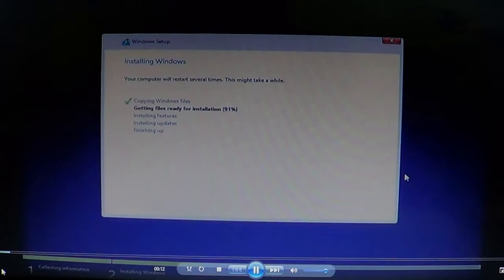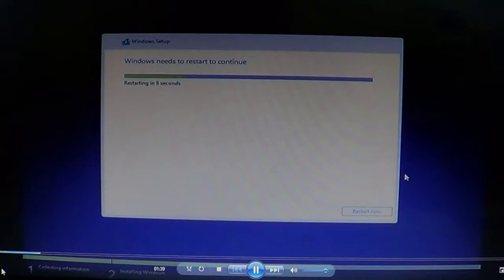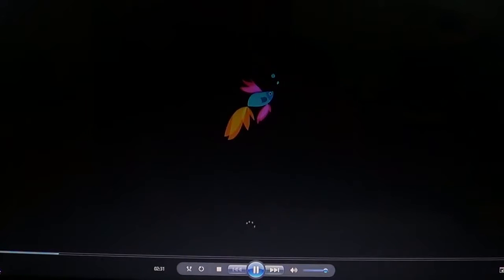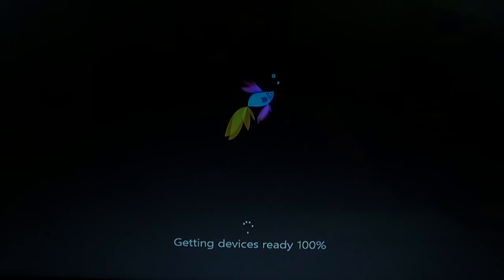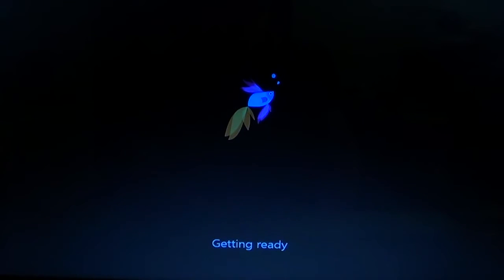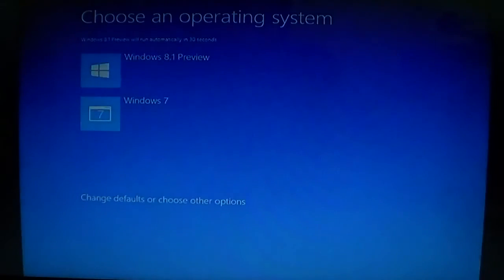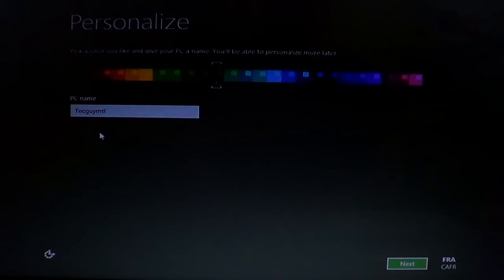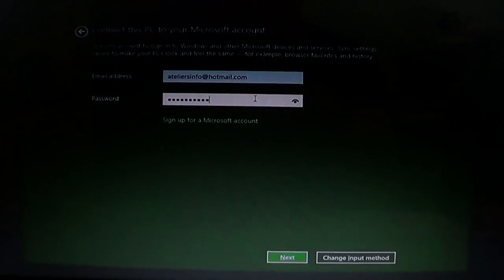How to install windows 8.1 dual boot part 2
Second part of Windows 8.1 install